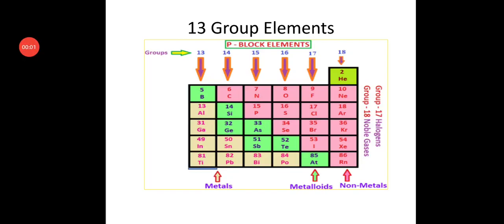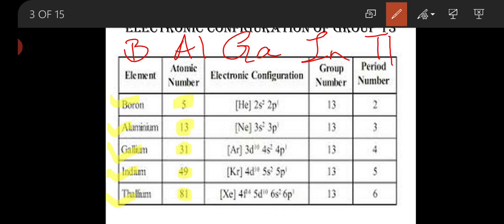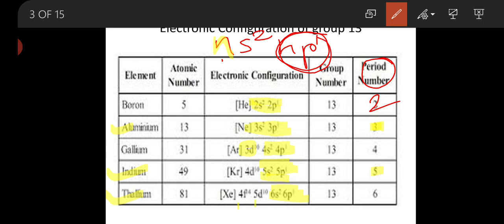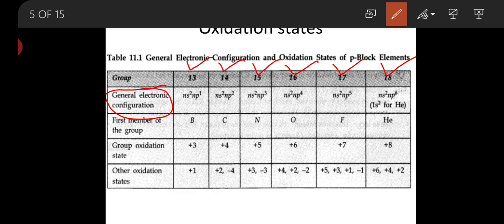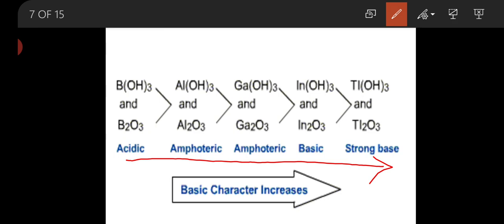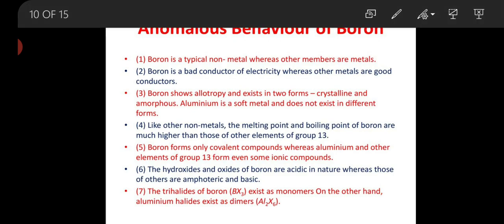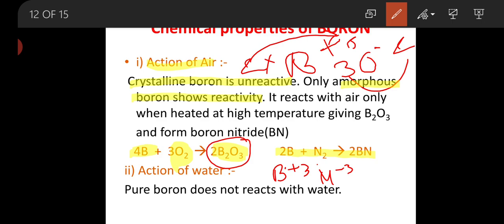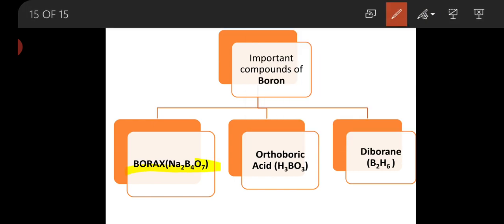13 Group Elements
11 std Chemistry